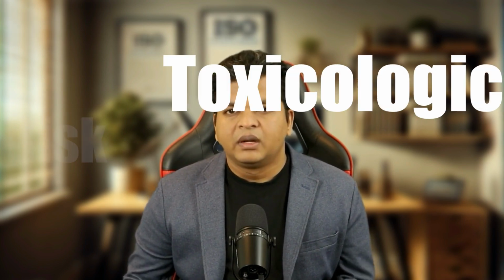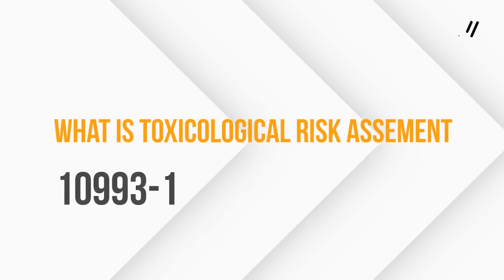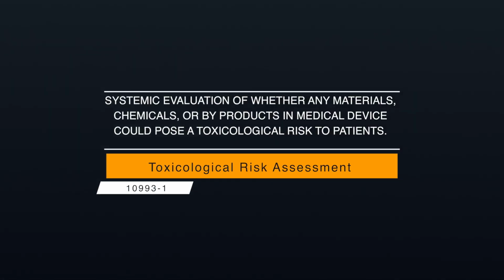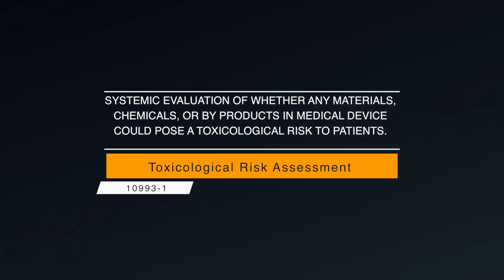ISO 10993-1: Toxicological Risk Assessment Explained | Step by Step Guide for Medical Devices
Are you navigating the complex world of ISO 10993-1 compliance? Look no further! In this detailed video, we’ll guide you through the *Toxicological Risk Assessment* process—a critical component for ensuring the biological safety of medical devices.

⏱ *Timestamps:*
- 00:00 Introduction to Toxicological Risk Assessment
- 00:46 Understanding Toxicological Risk Assessment
- 01:52 Identifying Potential Sources of Risk
- 03:18 Chemical Characterization
- 04:07 Toxicological Profiling
- 05:18 Risk Evaluation and Mitigation
- 06:15 Common Pitfalls in Toxicological Risk Assessment
- 07:34 Documentation and Reporting
- 08:27 Summary and Conclusion
- 09:19 Final Thoughts and Engagement

- How to identify potential sources of toxicological risks
- The importance of chemical characterization and toxicological profiling
- Key steps to evaluate and mitigate risks effectively
- Common pitfalls and how to avoid them
- Tips for comprehensive documentation and reporting

Whether you're an experienced professional or a newcomer, this video provides actionable insights to help you master ISO 10993-1 toxicological risk assessment.

We provide insights into medical device standards, ISO compliance, and related topics based on publicly available information, personal experience, and industry knowledge. While every effort is made to ensure the accuracy and reliability of the content, it should not be considered a substitute for professional, legal, regulatory, or technical advice.

For specific guidance on ISO certifications, compliance requirements, or medical device projects, please consult qualified professionals or official regulatory authorities.

Use of the content provided is at your own discretion and risk. MedTechISO is not liable for any errors, omissions, or decisions made based on the information shared on this channel.